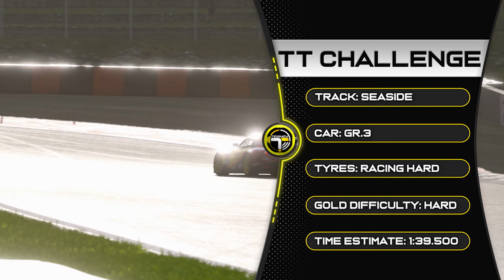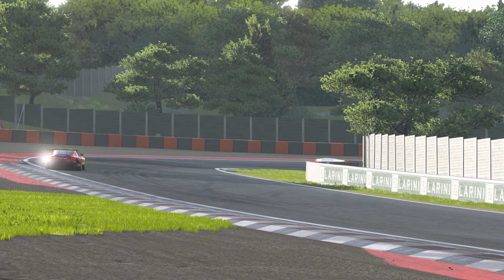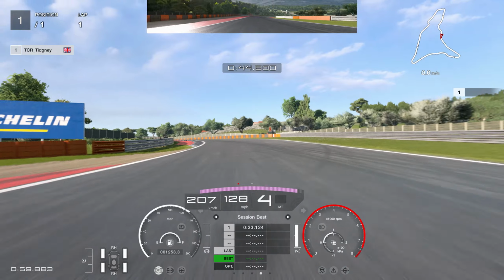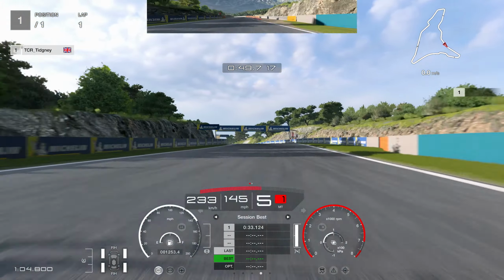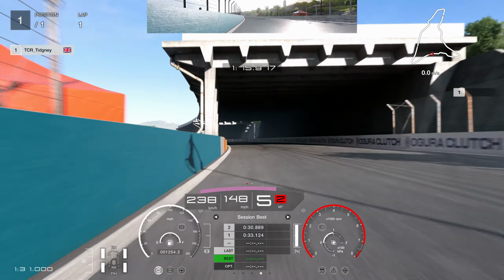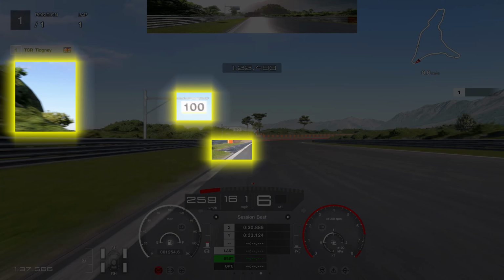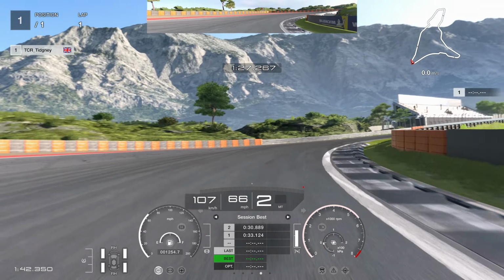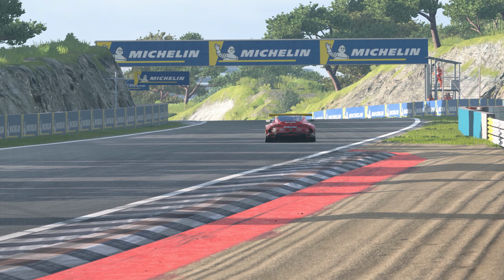🤑 MASTER the CHICANE of DEATH with this GUIDE... || Time Trial Guide - Week 38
We have the brand new Gran Turismo 7 Time Trial! We are heading to the Dragontrail Seaside circuit in any Gr.3 you like!